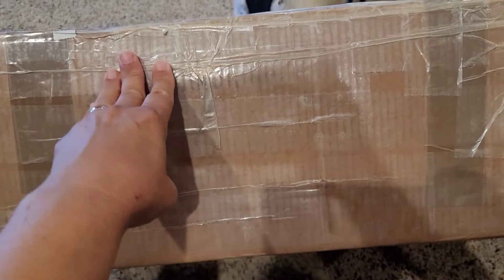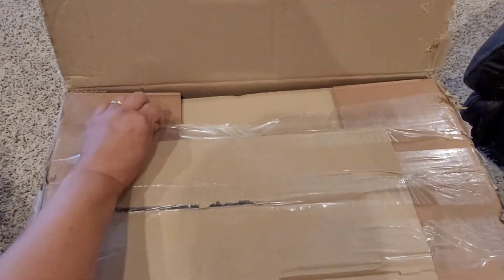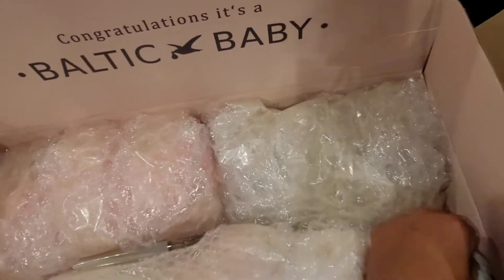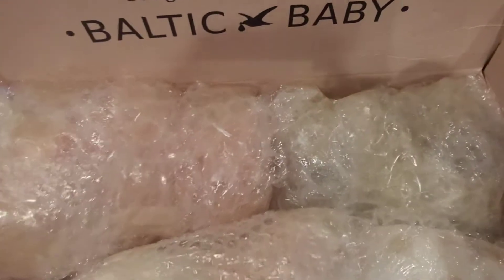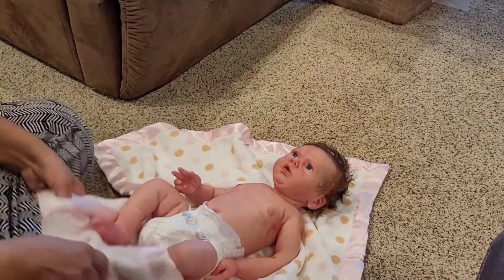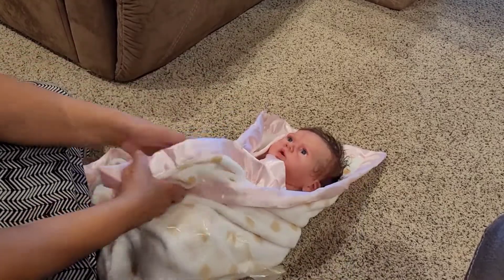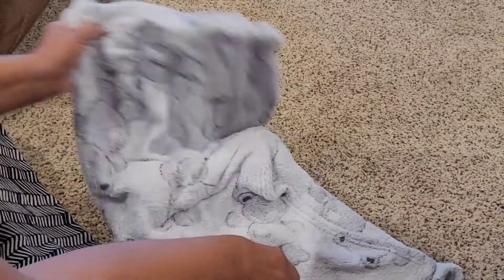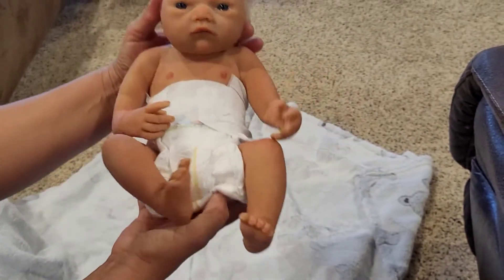BABIES Are HOME From The Netherlands 👶🏡 Silicone Babies Get a Makeover!!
infertility
dementia
Alzheimer's
depression
anxiety
OCD
PTSD